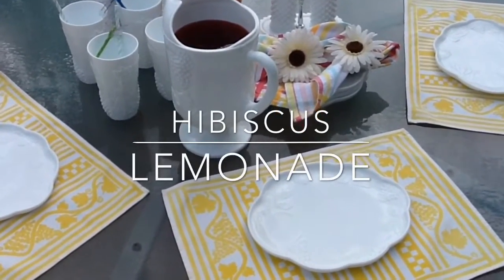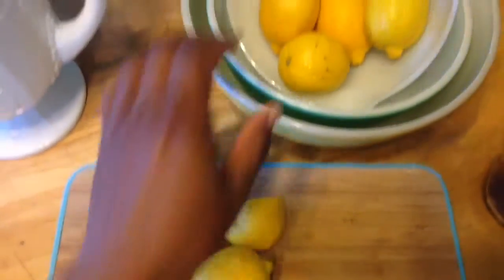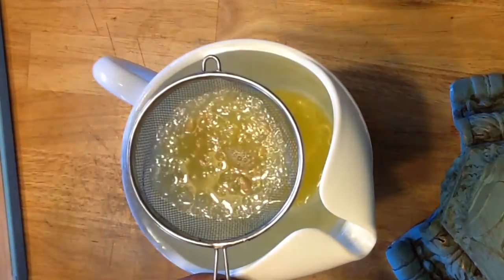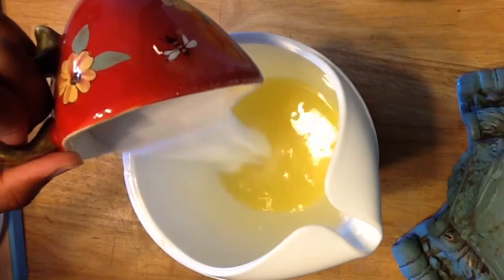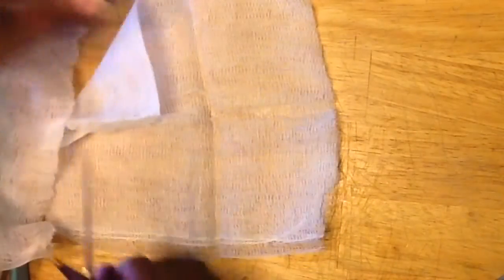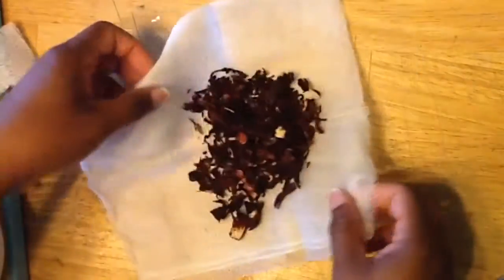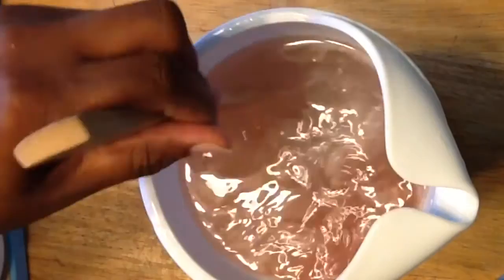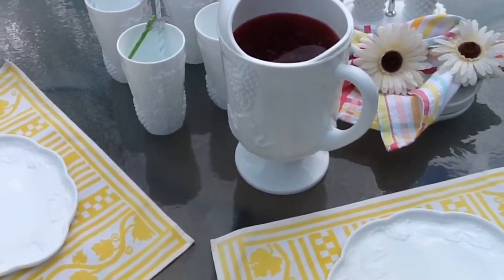Hibiscus Lemonade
With Mother's Day, holidays and the warm weather approaching, there's nothing like partaking in a refreshing drink.  Recently on one of my grocery shopping trips I picked up a pack of dried hibiscus flowers to use in the near future.  The future is now and I'm sharing this revivifying Hibiscus Lemonade Recipe with you.